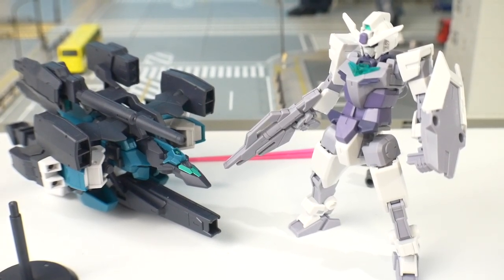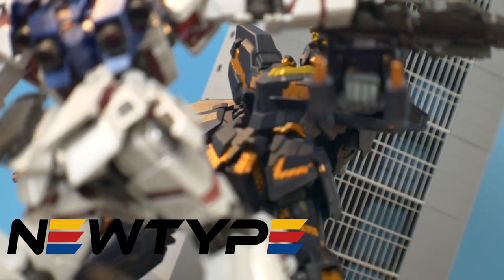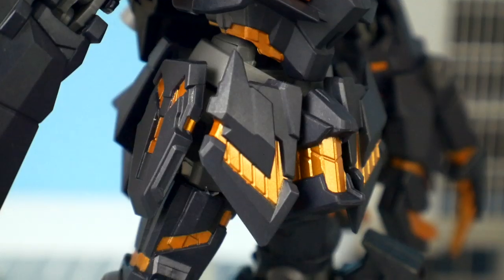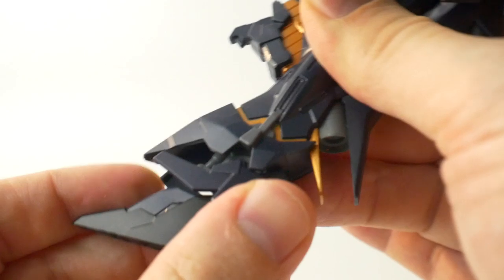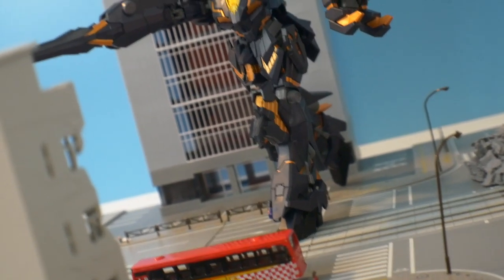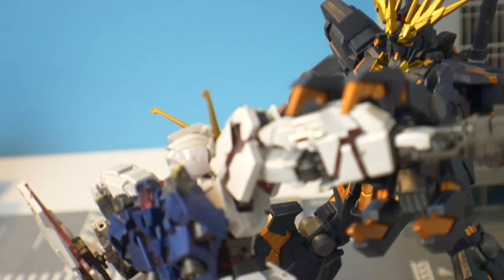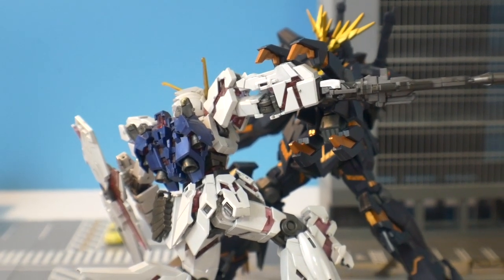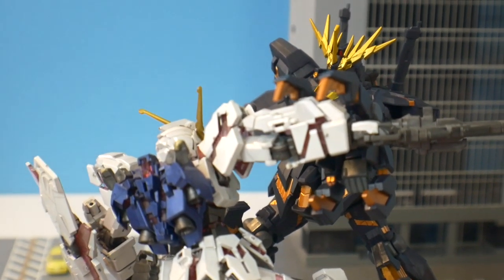Gundam Universe: Banshee Gundam Review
Zeta Kai
Shadowofthemoon87
alessandro pititto
NQG420
Red Blade
CRITICAL STRIKE
ForgedHorizons
Orb Weaver